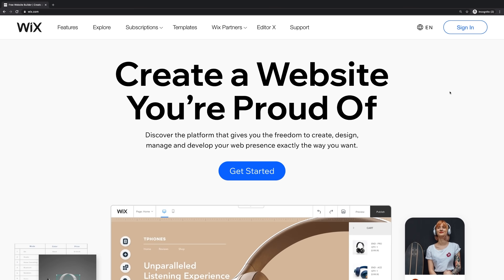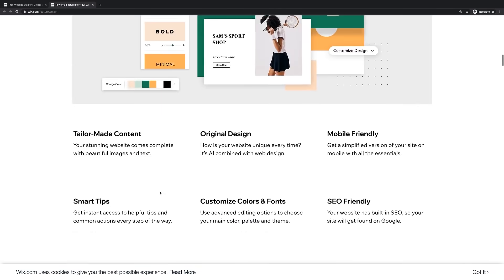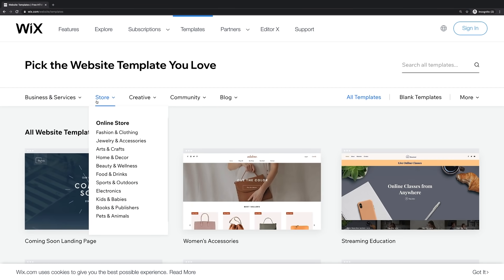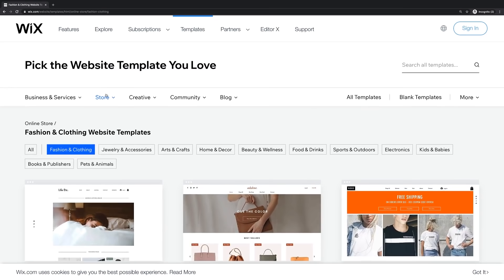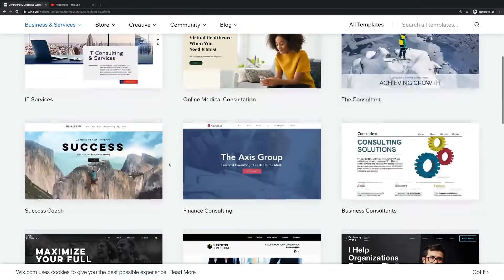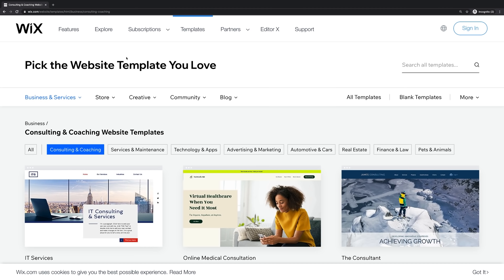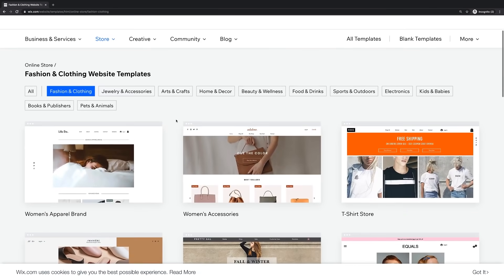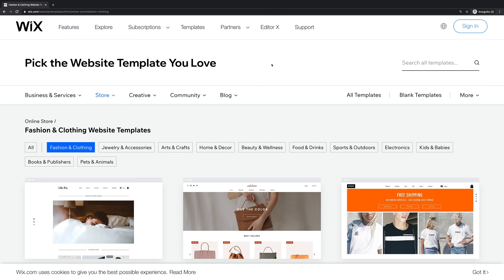Why we still need Web Developers (despite services like Wix, Squarespace etc).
I got an interesting question by a student: "If we have services like Wix etc. - do we still need web developers and is it still a good idea to learn web development?". A very interesting question! Here's why we still need "real" web developers and why services like Wix and Squarespace are great but not the right tool for everything!

Want to become a web developer?
Or join our "Pro" subscription to get full and unlimited access to ALL our courses